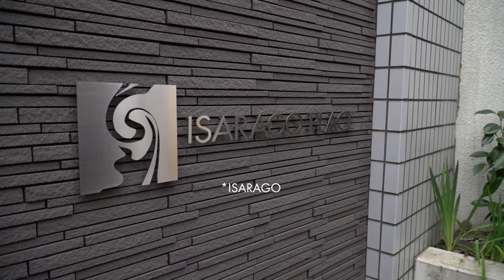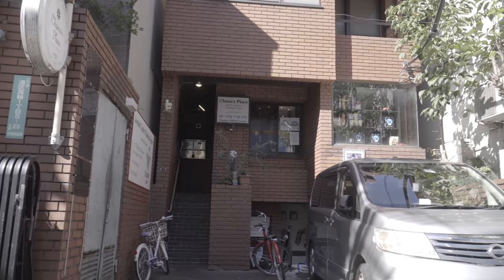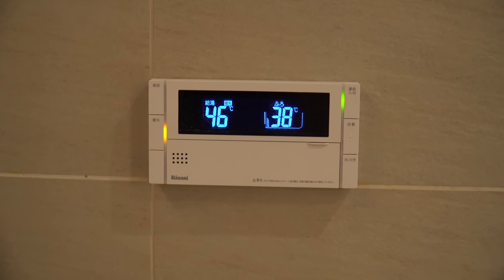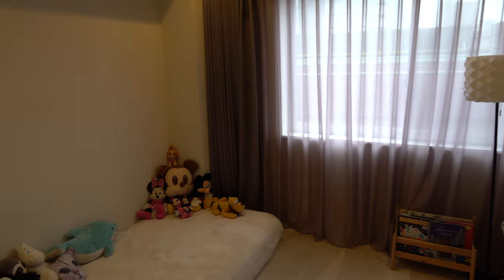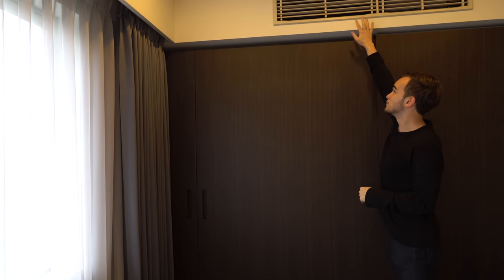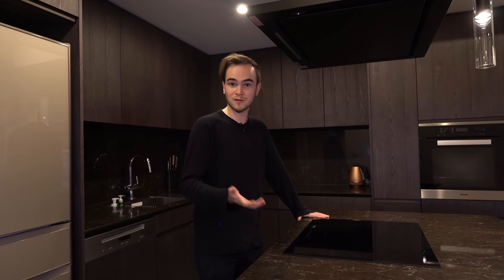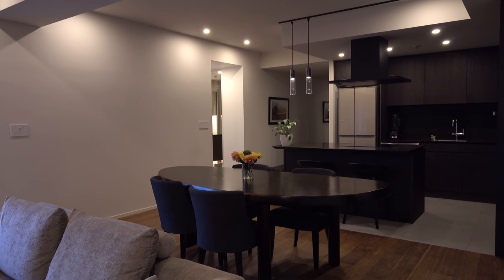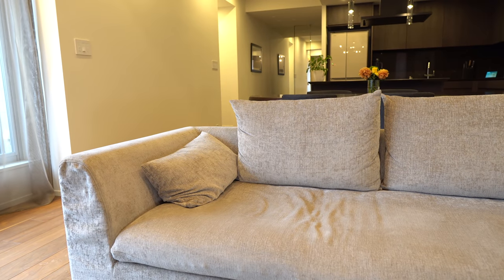Inside a $1,200,000 LUXURY 2 Bed Apartment in Tokyo | Tokyo Portfolio Home Tours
In this apartment tour, Alex from Tokyo Portfolio Real Estate takes you inside a luxury renovated apartment in Tokyo's Mita neighborhood.

Equipment used:
Camera used: Sony A6500
Paired with a Atomos Ninja V
Lens used: Sony E PZ 18-105mm F4
Mic used: Comica BoomX-U

🏠Location: 4-17-25 Mita, Minato-ku, Tokyo 108-0073
💲Price: ¥138,000,000 (approx. $1.2m USD)
🛏️Beds 2 | 🛀 Baths 1
📐Apartment Area: 982.64ft2 (91.29㎡)